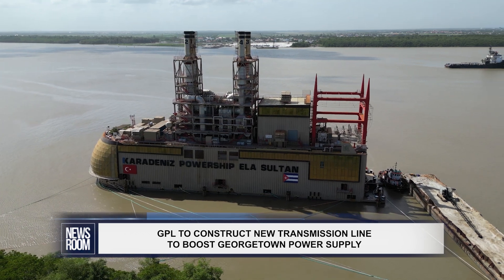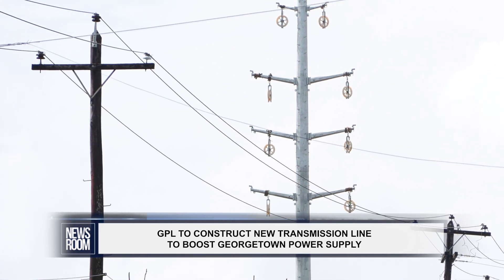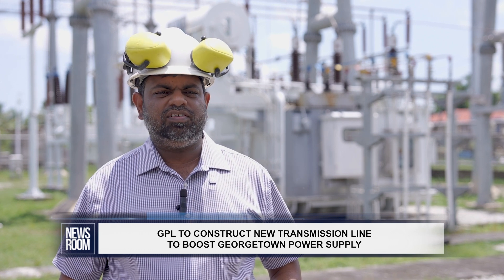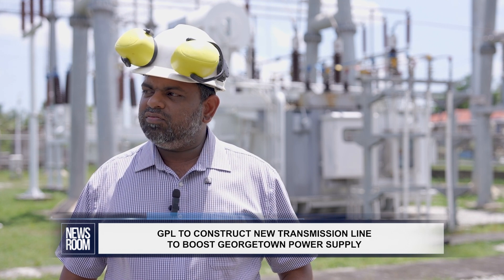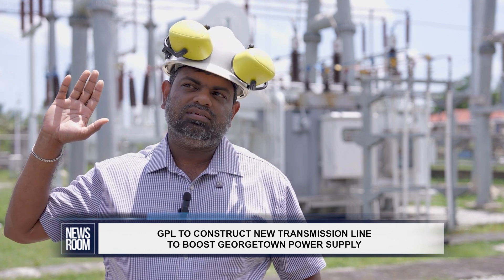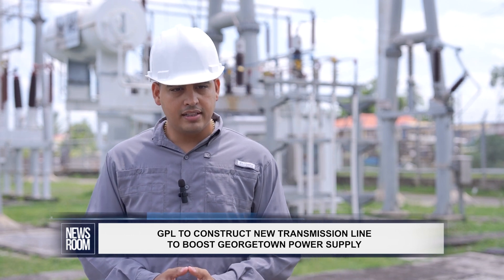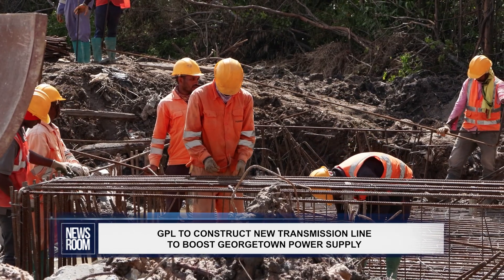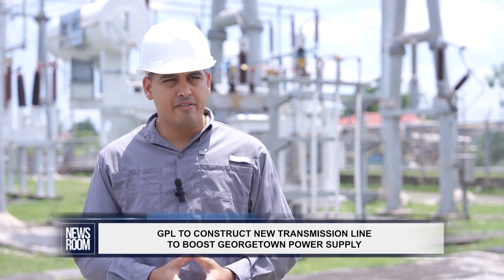GPL TO CONSTRUCT NEW TRANSMISSION LINE TO BOOST GEORGETOWN POWER SUPPLY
With the installation of a new 69 kv double circuit new transmission line, the Guyana Power and Light (GPL) promises to strengthen power supply across Georgetown, ensuring that residents and businesses have access to more reliable electricity. The new line will run from the new Georgetown Substation to the Sophia Substation and is expected to be completed by March 2026.